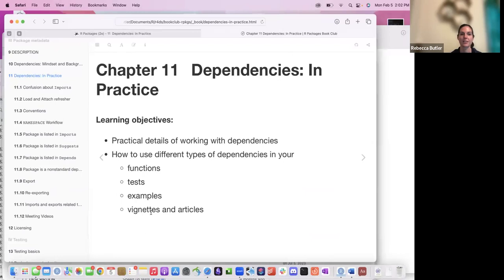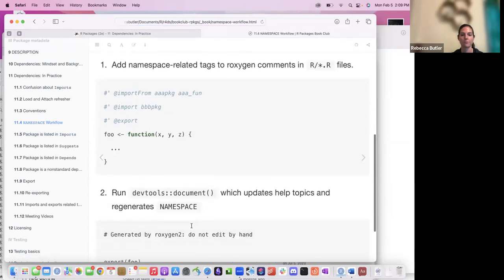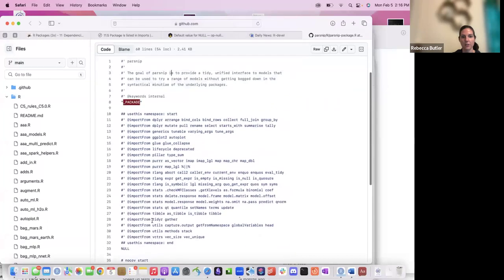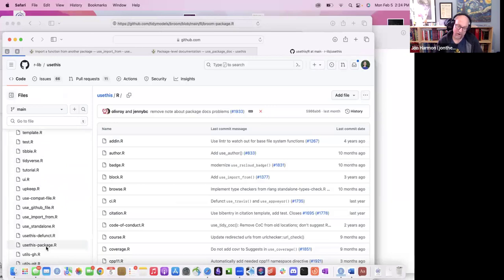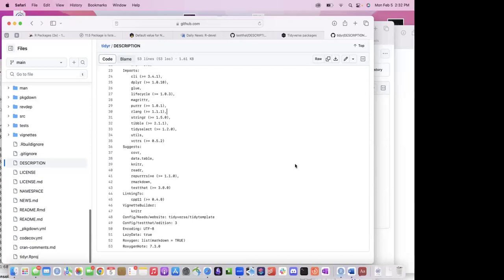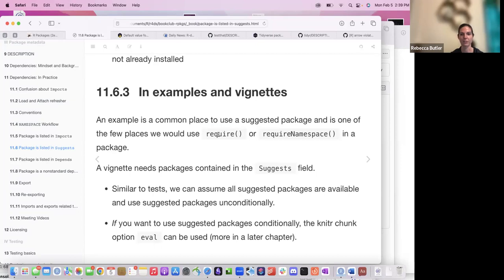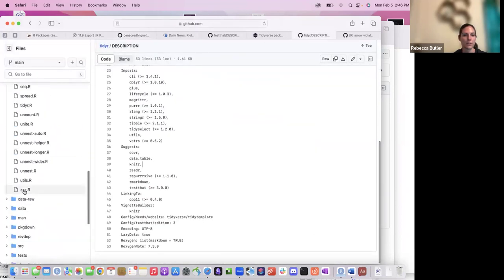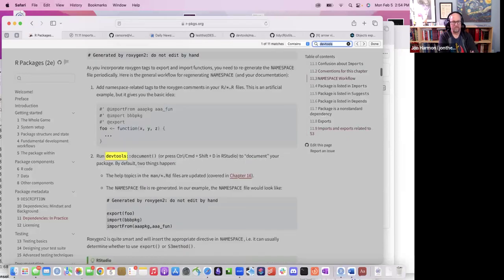R Packages: Dependencies: In Practice (rpkgs06 11)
Rebecca Butler leads a discussion of Chapter 11 ("Dependencies: In Practice") from R Packages by Hadley Wickham and Jenny Bryan on 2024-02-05, with the DSLC rpkgs Book Club. Cohort 06